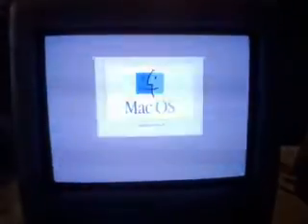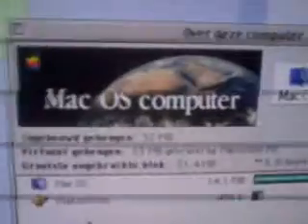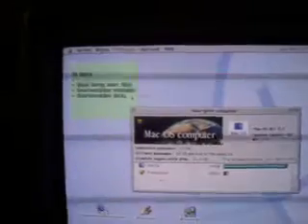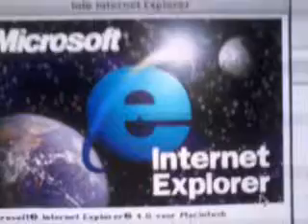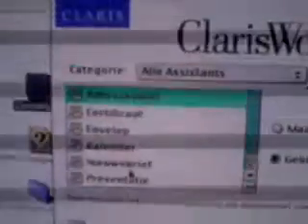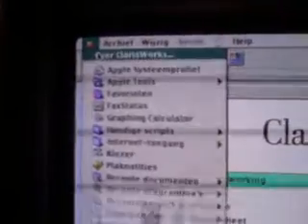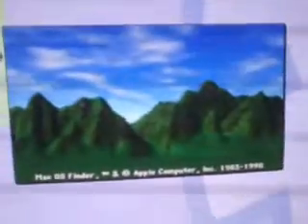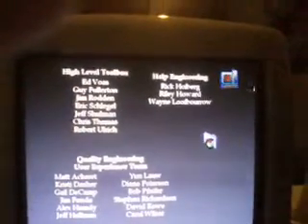My iMac...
... G3! Yes, finaly i've bought a iMac G3, so i got now my own computer! XDDD